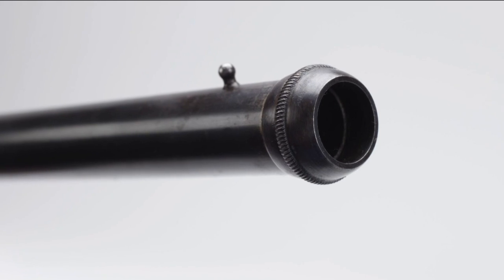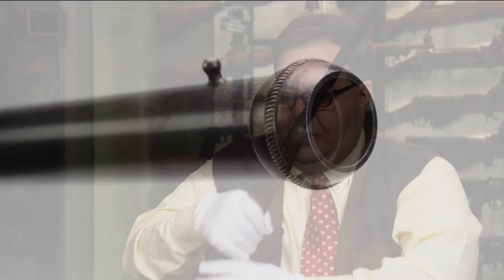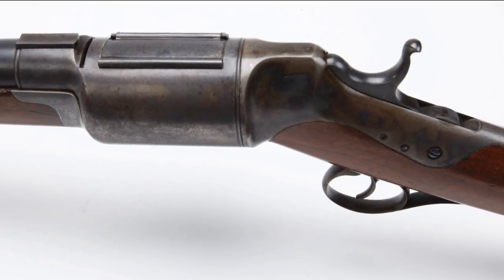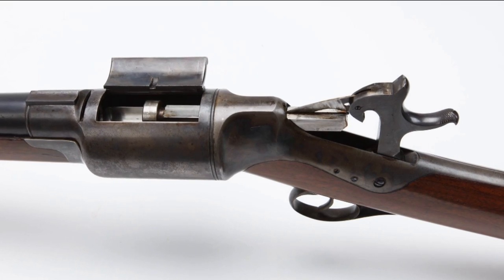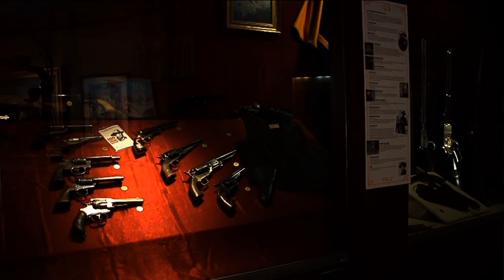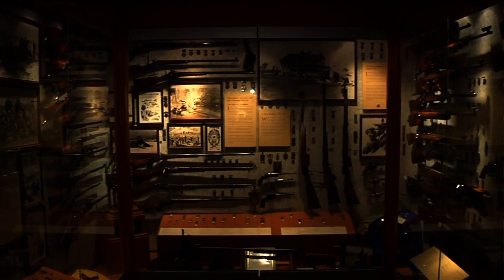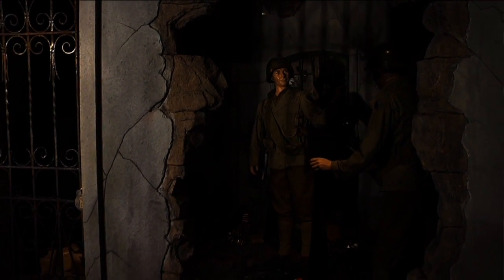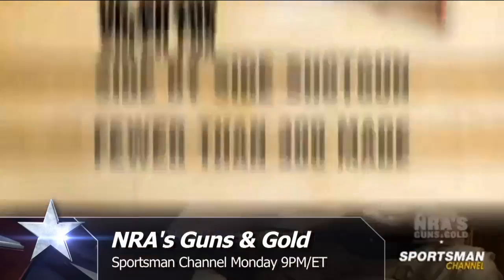Curator's Corner: April Shotguns - The Roper Repeating Shotgun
John Popp abd Phil Schreier, Senior Curator of the NRA National Firearms Museum, are back at in the galleries of the NRA National Firearms Museum for another Curator's Corner.  This episode (originally aired April 1, 2013) begins a series of  installment on shotguns.  This week, the two examine the Roper Repating Shotgun and into the time period immediately post Civil War, when "firearms begin to take on a more recreational aspect. Instead of struggling to provide sustenance for the dinner table, therre was leisure time for almost the first time in history" (Phil Schreier).

To find more than 10,000 zoomable images of the 3,000 firearms at the museum at the NFM's (Originally aired on Sportsman Channel Cam & Co. 4/1/13).